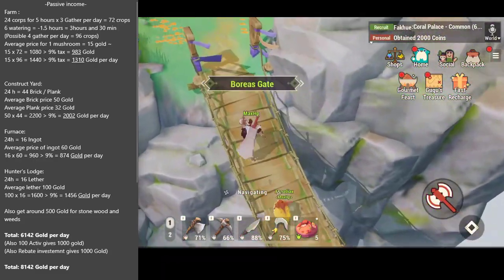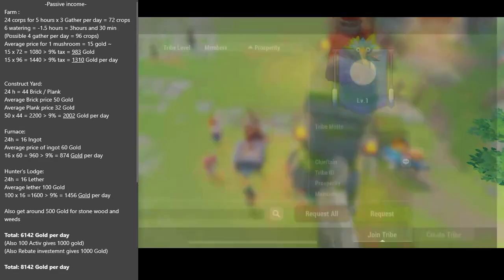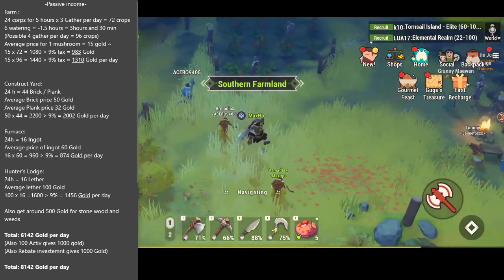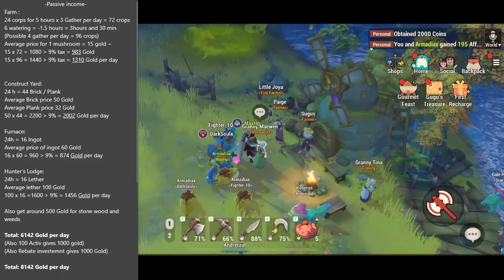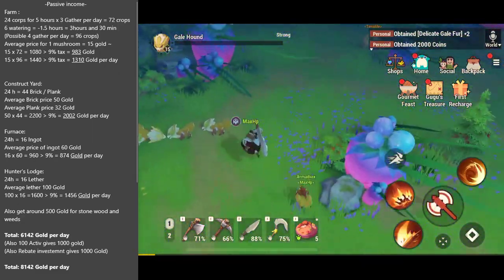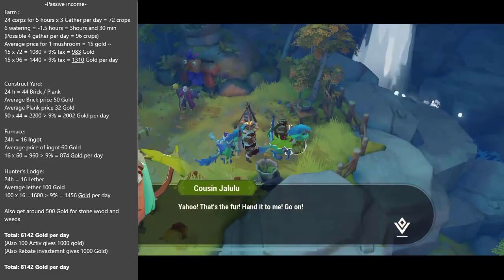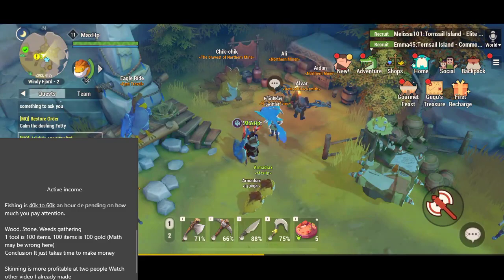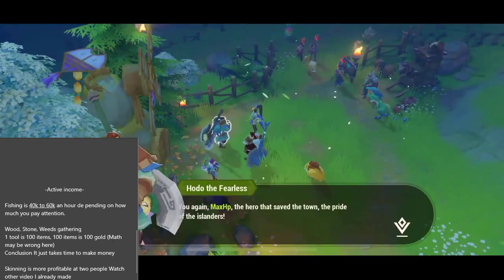Let's Play Tank | How to Get More Gold #2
-Passive income-
Farm :
24 corps for 5 hours x 3 Gather per day = 72 crops
6 watering = -1.5 hours = 3hours and 30 min
(Possible 4 gather per day = 96 crops)
Average price for 1 mushroom = 15 gold ~
15 x 72 = 1080  9% tax = 983 Gold
15 x 96 = 1440  9% tax = 1310 Gold per day

Construct Yard:
24 h = 44 Brick / Plank
Average Brick price 50 Gold
Average Plank price 32 Gold
50 x 44 = 2200  9% = 2002 Gold per day

Furnace:
24h = 16 Ingot
Average price of ingot 60 Gold
16 x 60 = 960  9% = 874 Gold per day

Hunter's Lodge:
24h = 16 Lether
Average lether 100 Gold
100 x 16 =1600  9% = 1456 Gold per day

Also get around 500 Gold for stone wood and weeds

Total: 6142 Gold per day
(Also 100 Activ gives 1000 gold)
(Also Rebate investemnt gives 1000 Gold)

Total: 8142 Gold per day

                          -Active income-

Fishing is 40k to 60k an hour de pending on how much you pay attention.

Wood, Stone, Weeds gathering
1 tool is 100 items, 100 items is 100 gold (Math may be wrong here)
Conclusion It just takes time to make money

Skinning is more profitable at two people Watch other video I already made

Elite dungeons Once a week = 20k
-- INTRODUCTION –
Featuring a vibrant new world that offers a unique gaming experience, Dawn of Isles is a multiplayer roleplaying game developed by NetEase Games. Craft the tools you need with your own two hands, use powerful elemental combos in combat, and match wits against your rivals and foes!

-- KEY FEATURES --
· Build an Uncharted Island!
- Use your Axe and Pickaxe to gather resources and begin construction from the ground up.
- Develop workshops, pits, and piers to produce, process, and sell products.
- Plant and harvest crops, or "borrow" some from your neighbors...

· Create Amazing Items!
- Infuse flasks with Elemental Spirits and unleash the primal power of nature.
- Produce quality fishing rods try to reel in cunning fish.
- Prepare delicious feasts that will tingle the taste buds.

· Tame Incredible Pets!
- Roam beautiful and diverse lands with your exotic pets.
- Learn the way of the Hunter's Guild and dance with pets in the Flower Circle.
- Nourish and care for your animal companions, and let loose their potential with Pet Skills.

· Challenge Devious Foes!
- Choose from an array of weapons and skills for a variety of combat styles.
- Observe how the environment interacts with the elements and take full advantage to gain an edge in battle.
- Discern the weakness of fierce monsters, deal a fatal blow, and claim huge rewards.